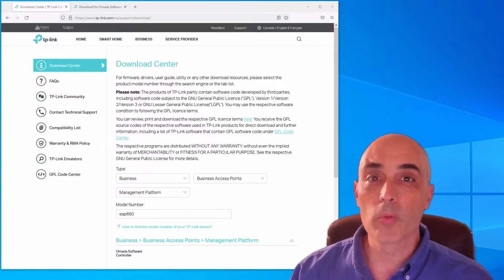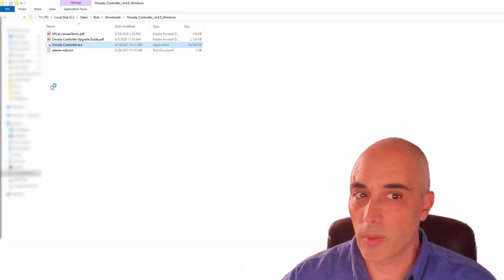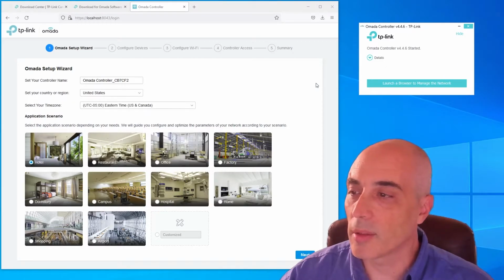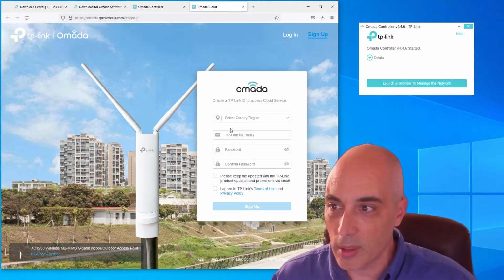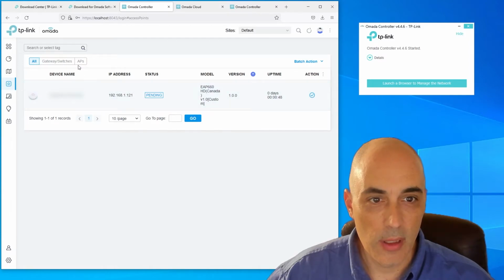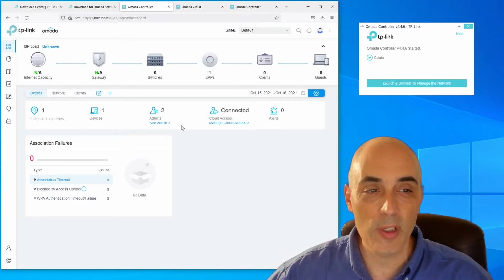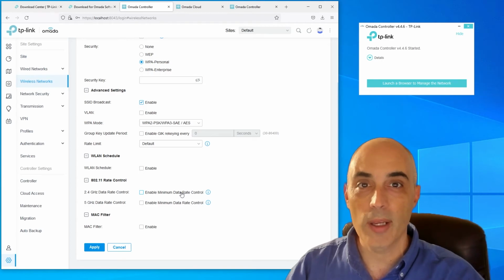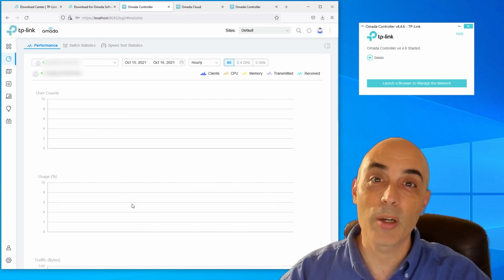TP-Link Omada - Access Point Setup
Bob Pellerin (CTOBOB) installs and shows basic features and configuration of TP-Link Omada software controller. Following the video unboxing a TP-Link EAP660, this video continues with the setup required to get the unit up and running.

Centralized Controller Software

►   Monitor and manage hundreds of EAPs in a single or multiple sites
►  Free cloud access to manage from anywhere, anytime
►   Configure and automatically synchronize unified wireless settings to all EAPs in the network
►    Free to use, no license fee or extra cost required
►    Secure Guest Network with Facebook Wi-Fi and SMS Authentication
►   Rate Limit and Load Balance ensure the network stability and efficiency
►    Access Control and Rogue AP Detection protect the network from threats
802.11AX models:
AX3600 HD
AX1800 HD
PoE switches (check how many ports actually provide power and wattage)

(At No Additional Cost)